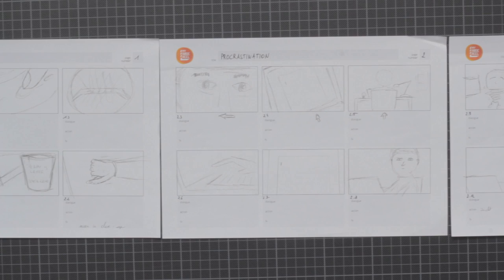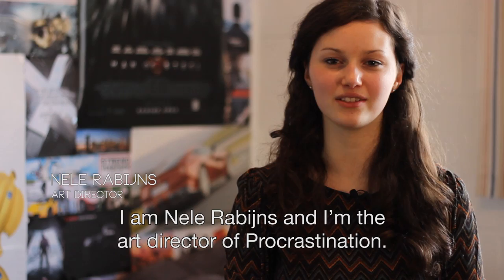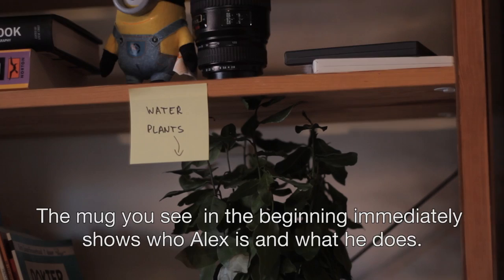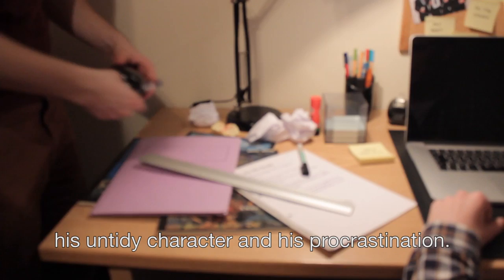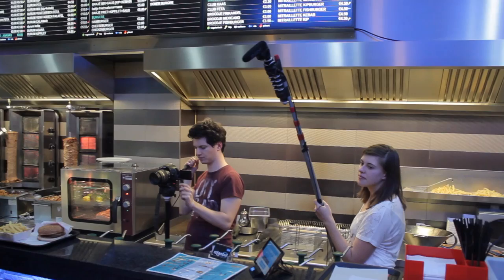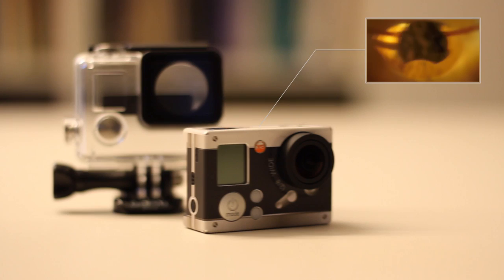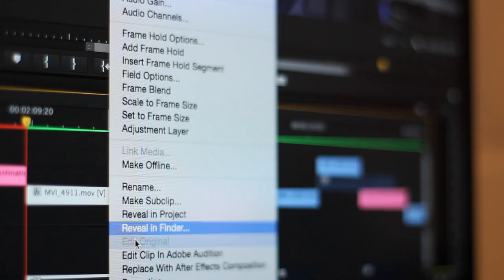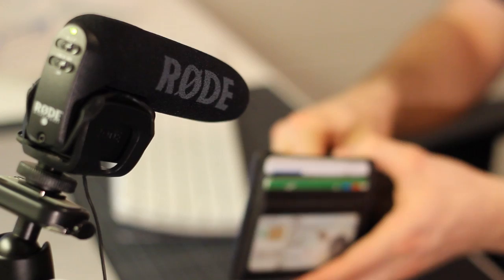Procrastination - Behind the Scenes - My RØDE Reel 2015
Take a look behind the scenes of our latest short film 'Procrastination'.

Written and directed by:
Pieter Rabijns & Maxime Vangompel

Starring:
Jesse Gielen

Shot and edited by:
Pieter Rabijns

Art director:
Nele Rabijns

Produced by:
Sophie Kwanten, Pieter Rabijns & Maxime Vangompel

Special thanks to:
Thibault Hendrikx
Karolien Tuyls
Istanbul Leuven

Behind the scenes:

Shot by:
Mathijs Schuurmans, Sophie Kwanten & Pieter Rabijns

Edited by:
Pieter Rabijns